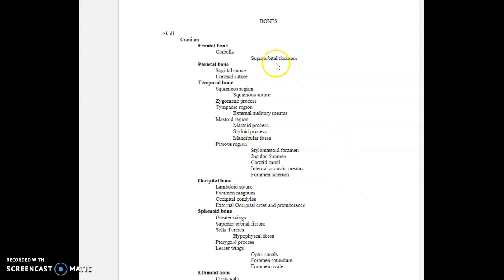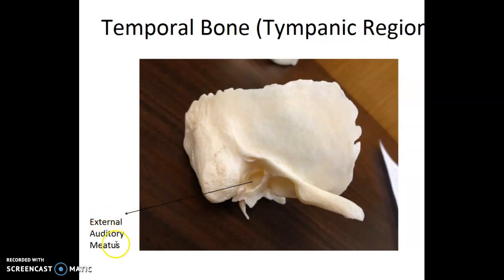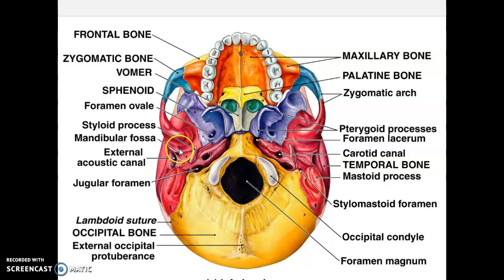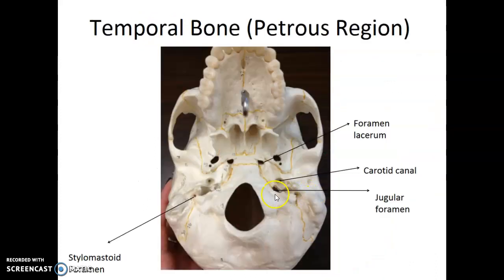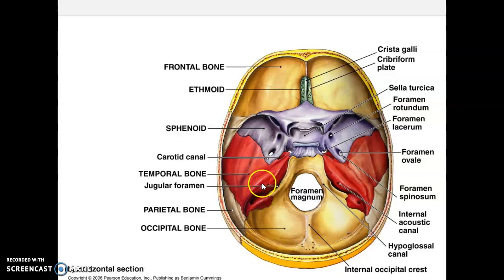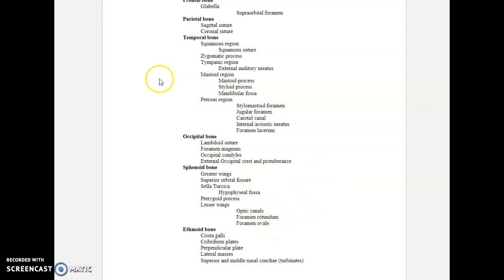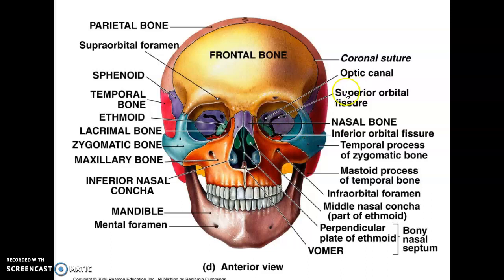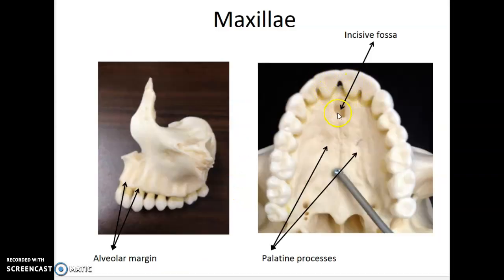Prof Austin skull foramen video 4